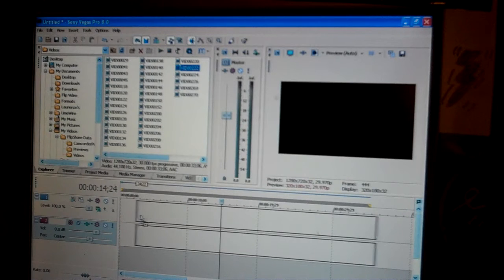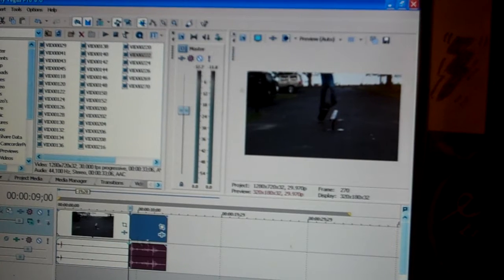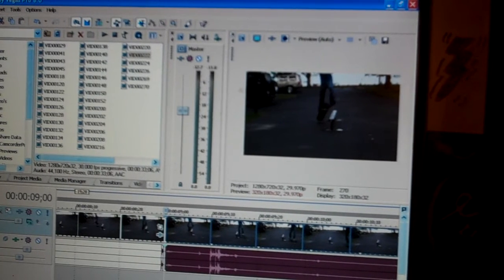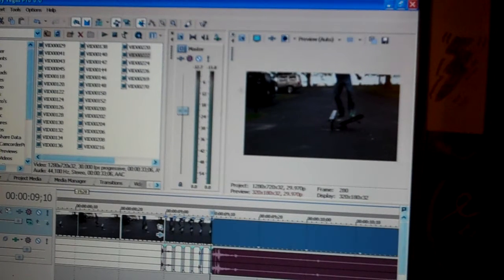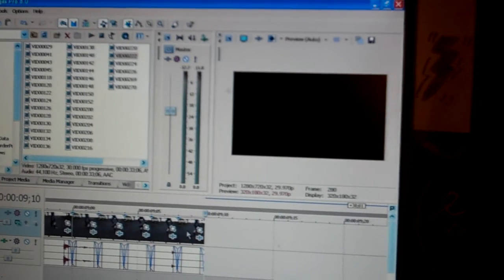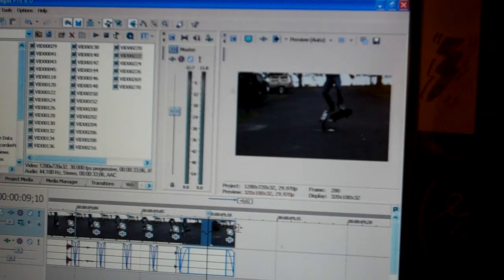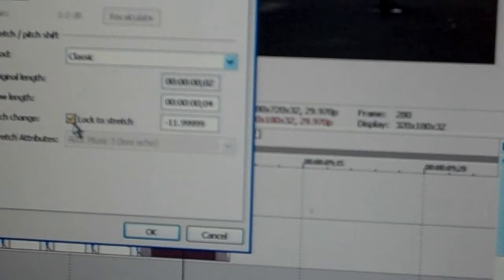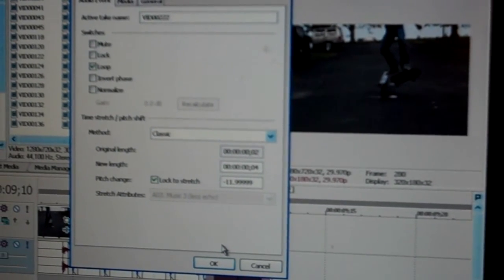How to make a Ramped Slow Mo in Sony Vegas 8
Made this for YOUNGBALLA7325. Hope this helps, post a comment if you have a question or something. And post a video response of your slow mo cause I wanna see how it turns out